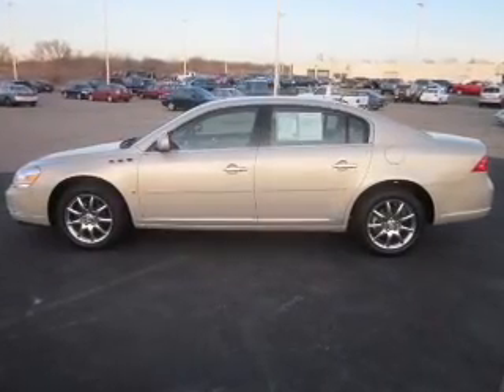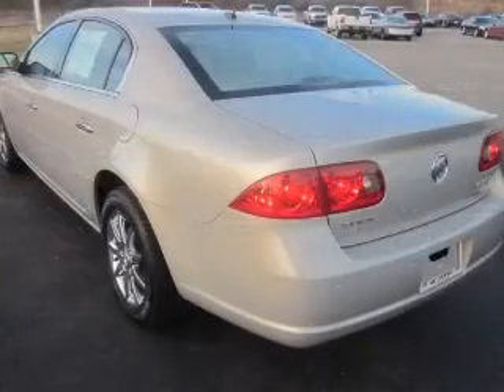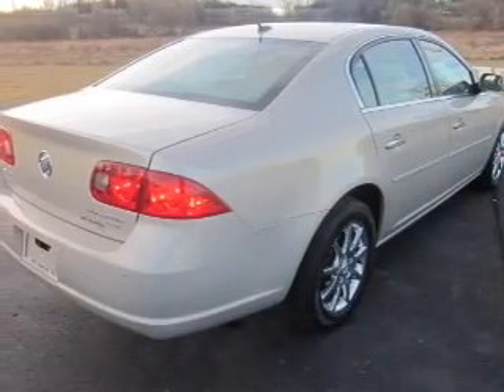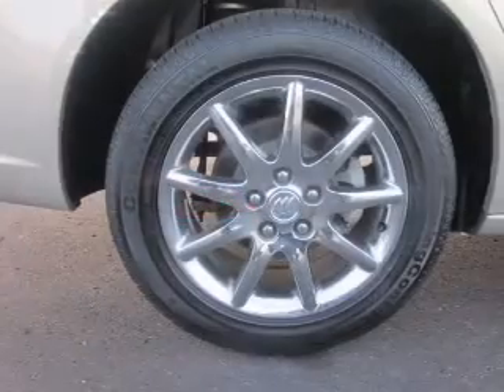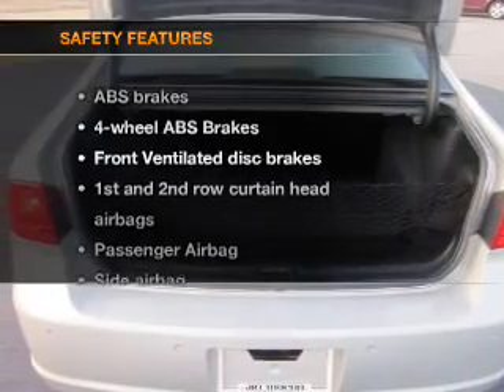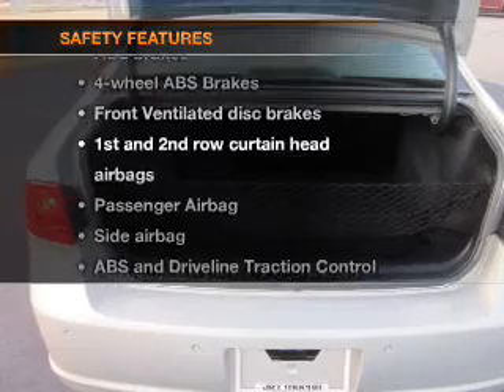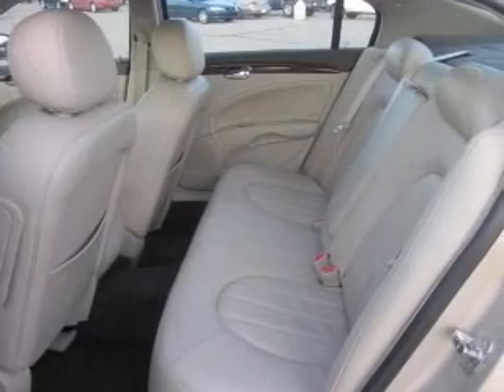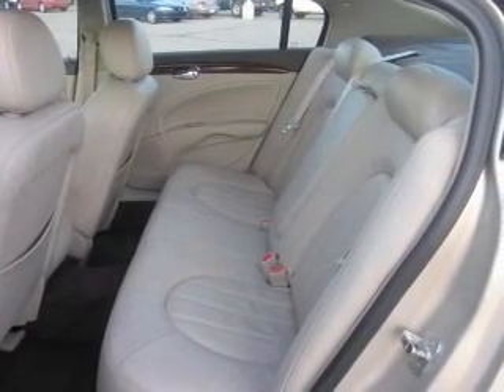2007 Buick Lucerne - Jackson MI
Find Similar Vehicles:
Year: 2007
Make: Buick
Model: Lucerne
Trim: CXL
Engine: 3.8 liter 6 cylinder 12 valve
Transmission: 4-Speed Automatic
Color: Sandstone Metallic
Mileage: 34282
Address:
2200 Seymour Road